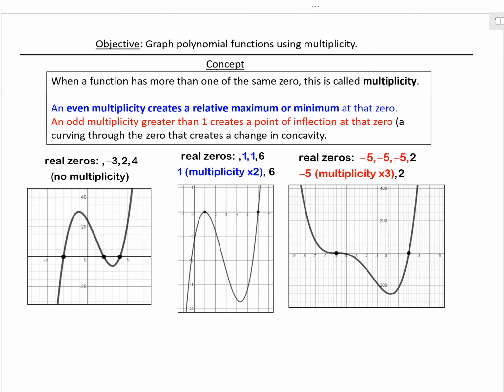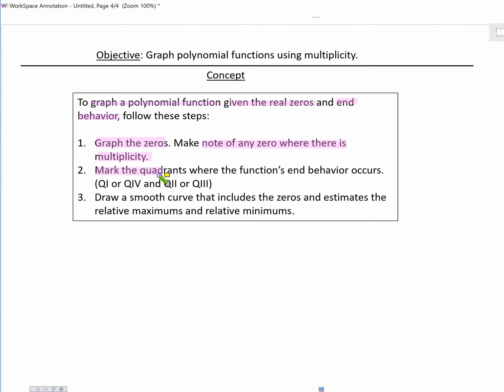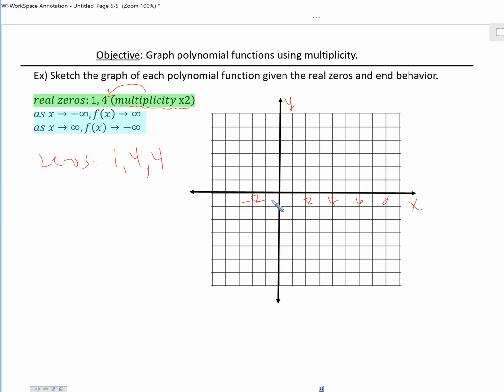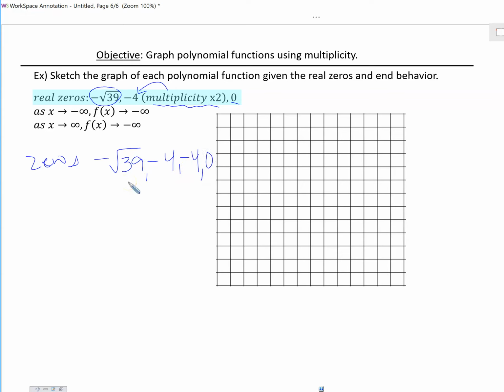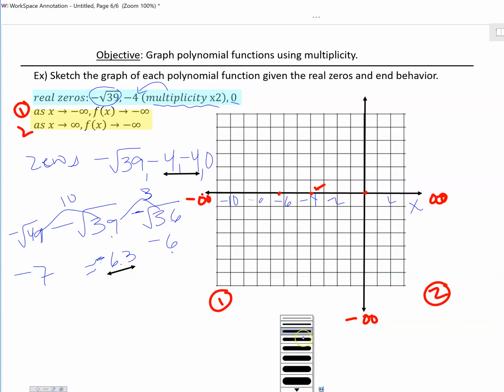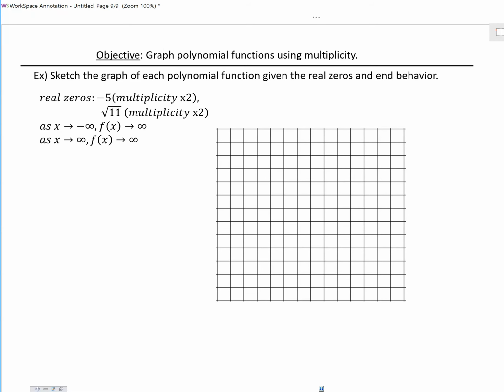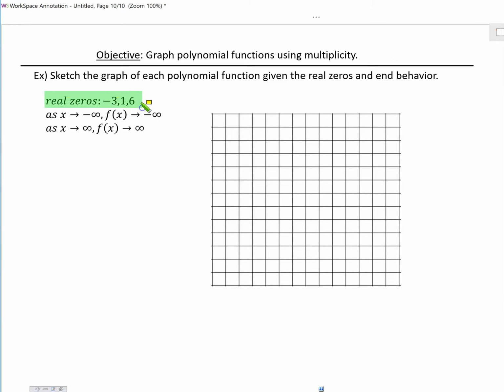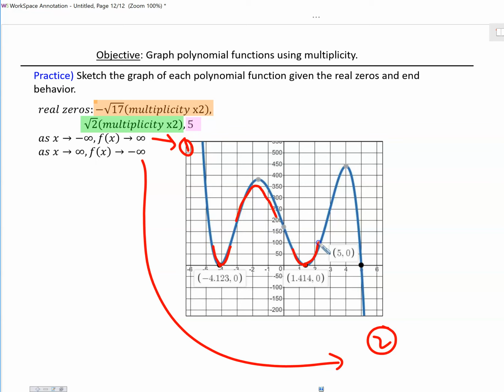ACC Math 2 Graph Polynomial Functions Using Multiplicity